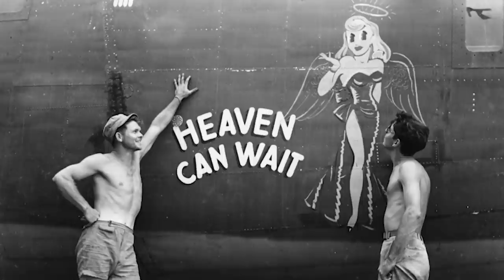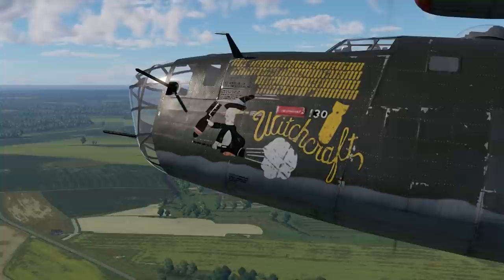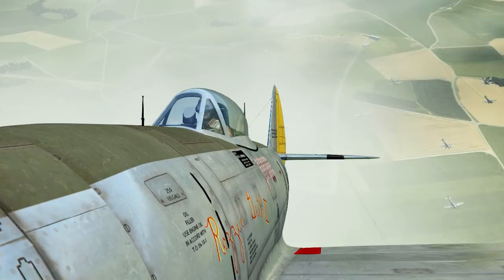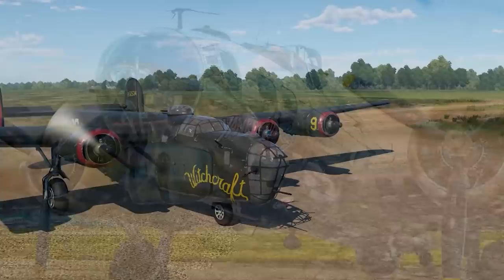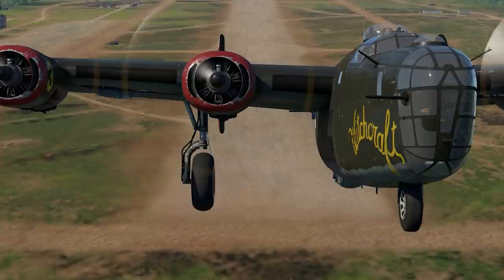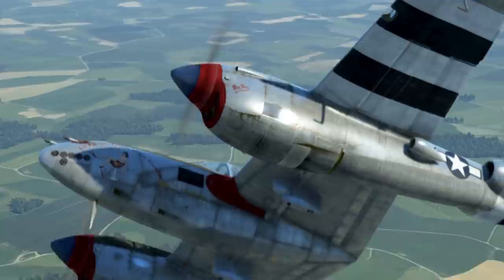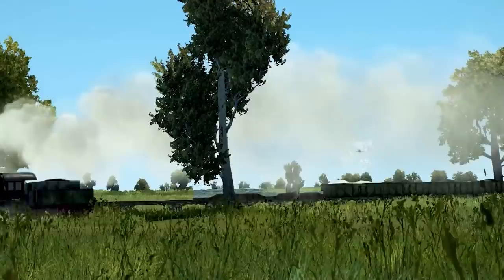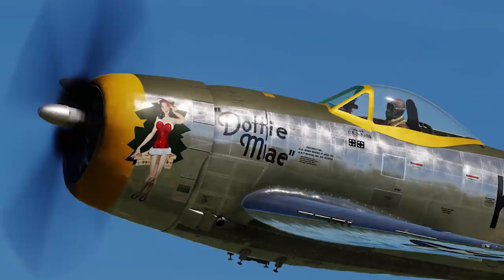The Best Nose Art of WWII - Telling their Stories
In my new series Nose Art Stories (Episode 3), we will be looking at some of the best aircraft nose art from World War II and telling their incredible stories. This was made using the World War II flight simulator IL-2 Sturmovik Great Battles series. In this first episode, we will cover "Miss Fire", "Yankee Lady", "Witchcraft", "Les Vin, Les Femme, et Les Chanson", and "Dottie Mae". Thank you to Jaegermeister on IL-2 with his great skins, as well as _Invincible for the War Thunder skins. Huge shoutout to Fly Platypus as well for the awesome moving nose art visuals used in the intro! Here is his channel, go check it out!